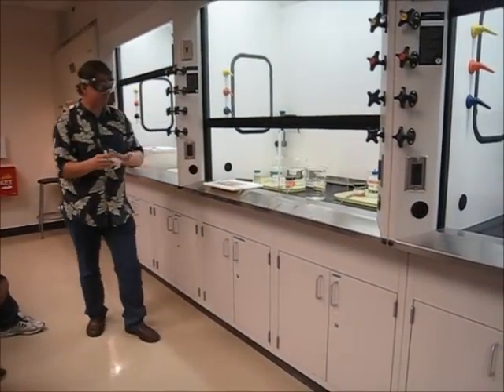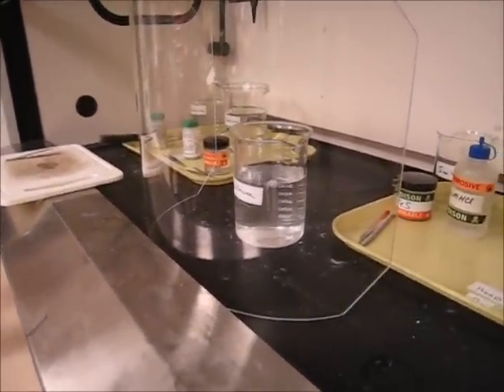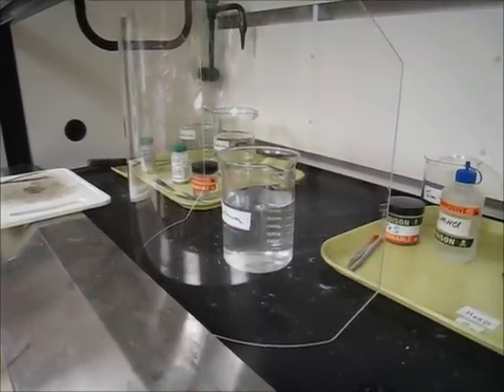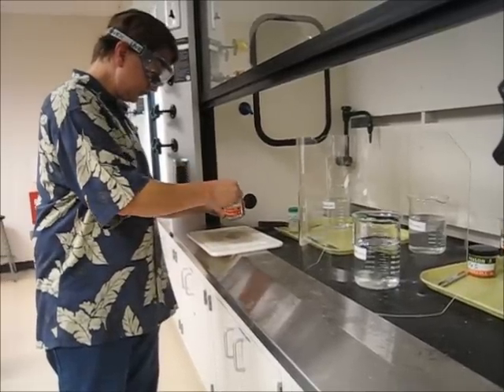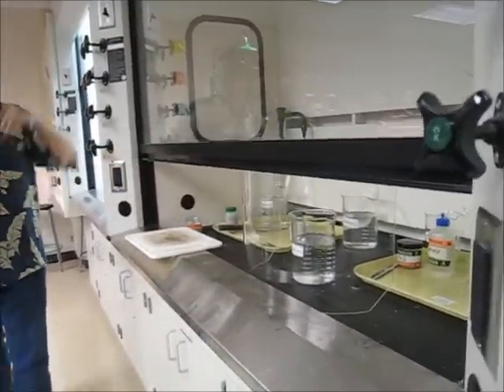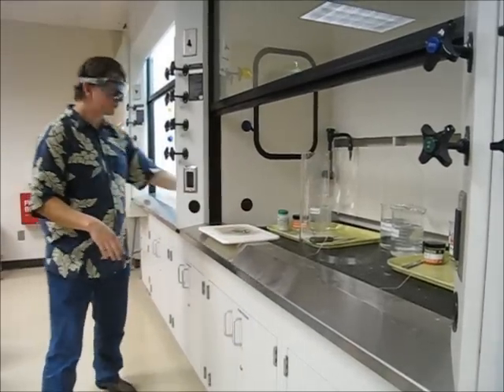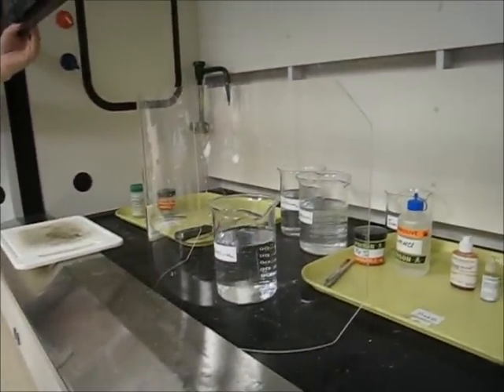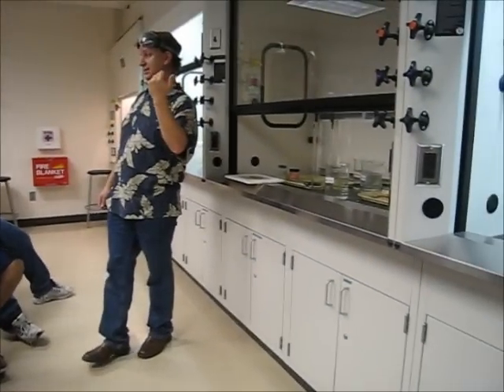Alkali Metals plus Water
From Experiment 25, Experimental Chemistry, James Hall, Instructor Demo.  Thanks to Alida for the video!  Thanks to Chris for the setup!